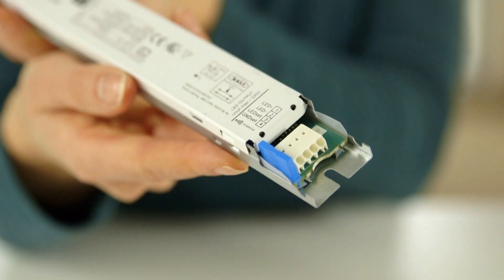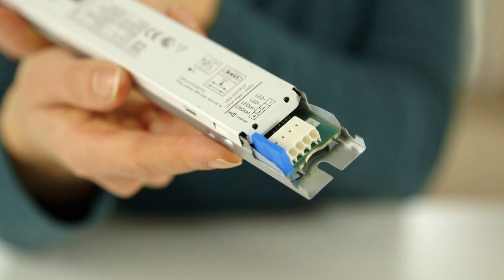What’s new: Xitanium LED Linear HV DALI drivers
Our next generation of DALI linear drivers can create intelligent luminaires that report operational, diagnostic and inventory data.

Our next generation of DALI linear drivers can create intelligent luminaires that report operational, diagnostic and inventory data. Small and easy to design in, they offer quick and easy wireless programming via SimpleSet.